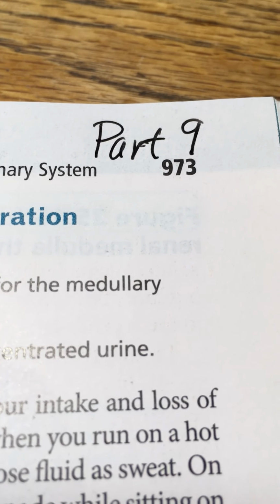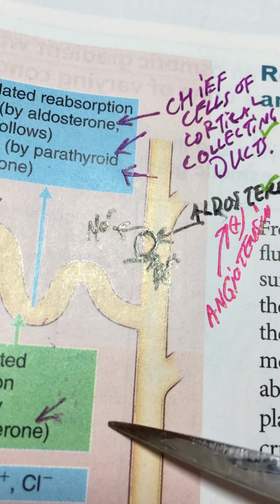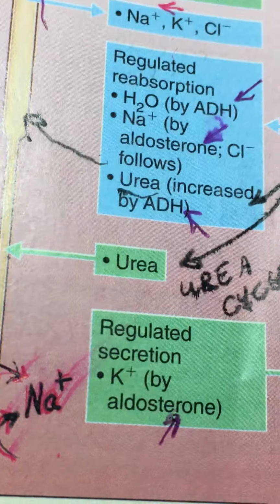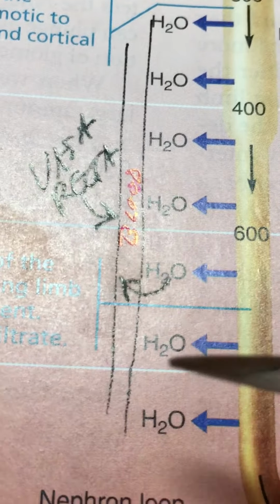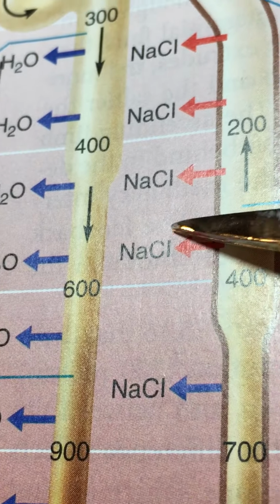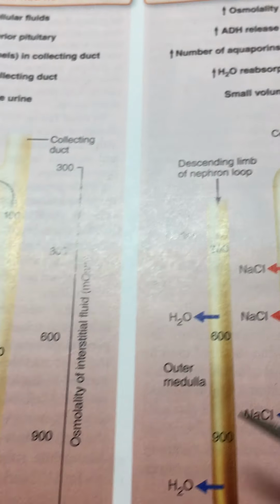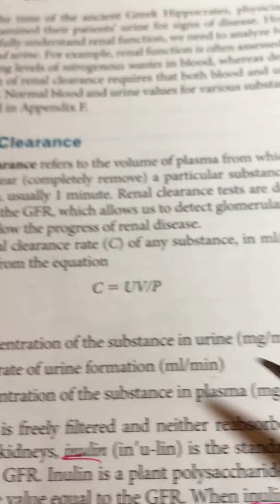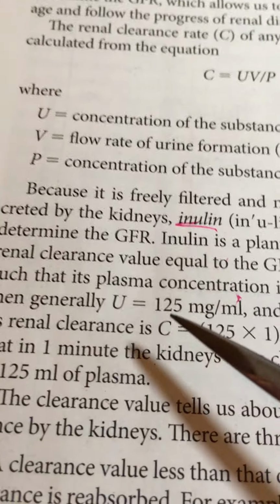Urinary System Part 9